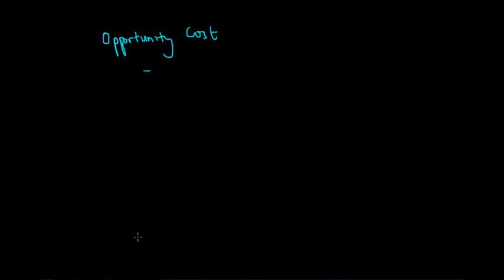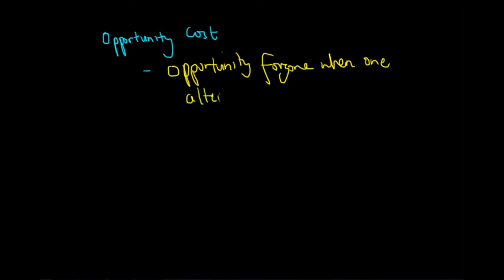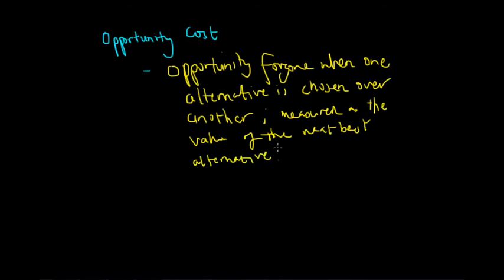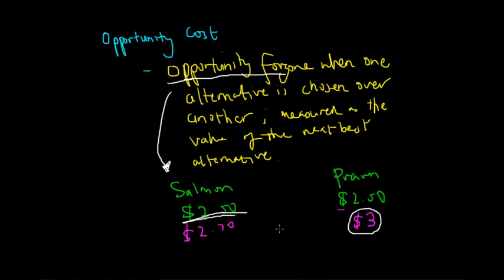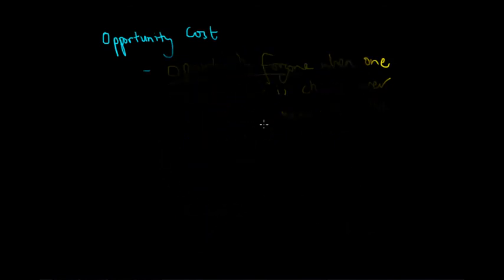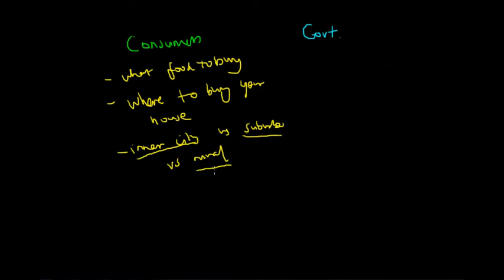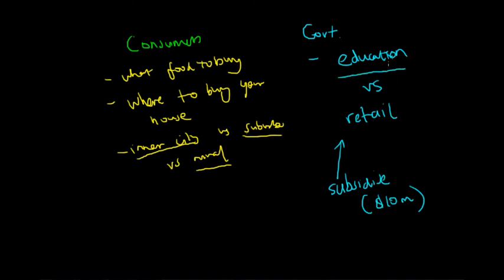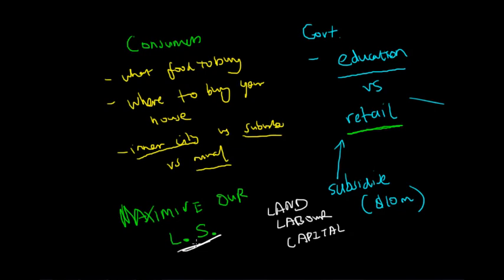Opportunity Cost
In this video, we look at the concept of opportunity cost and its importance to economic decision making. A working example of opportunity cost is also provided.